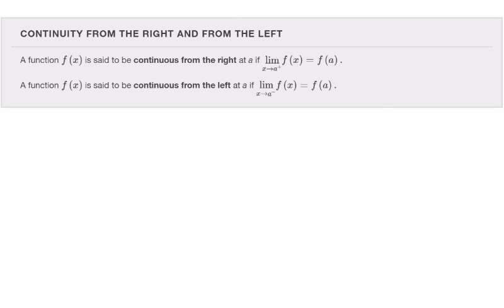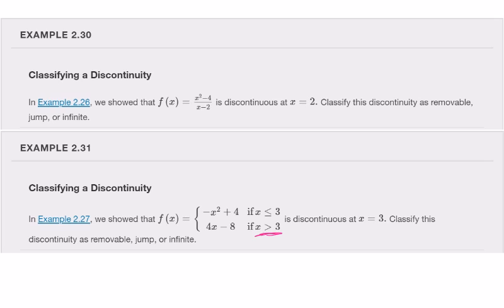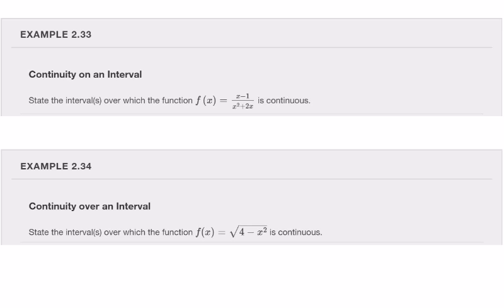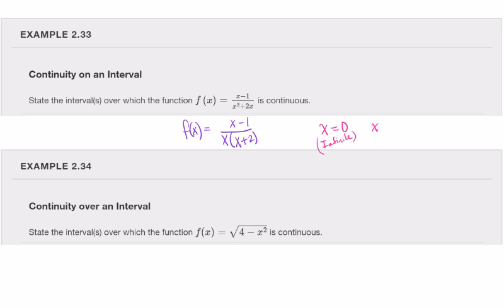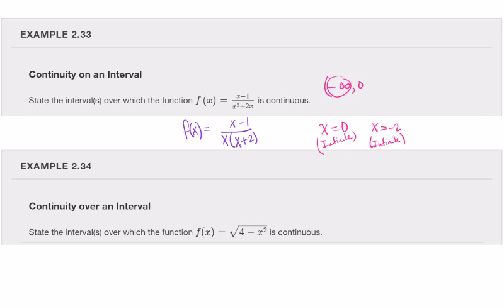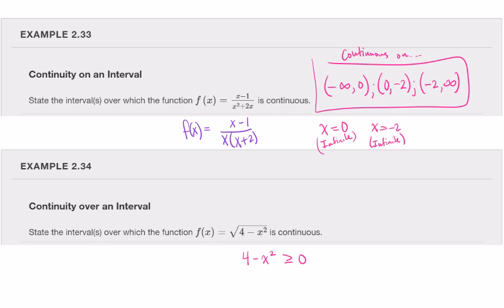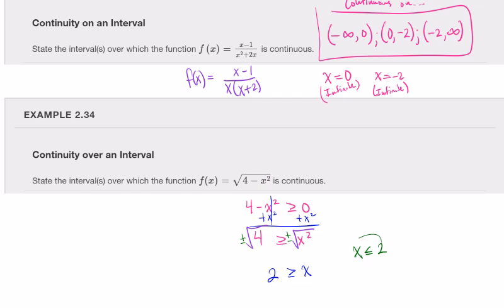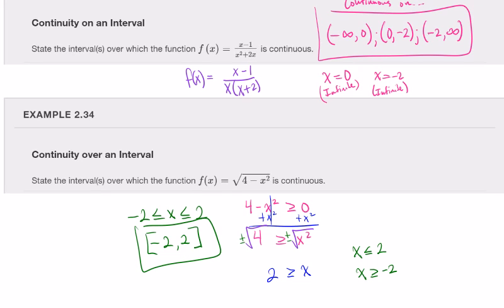AC - 2.4 - Part I - Continuity - 6